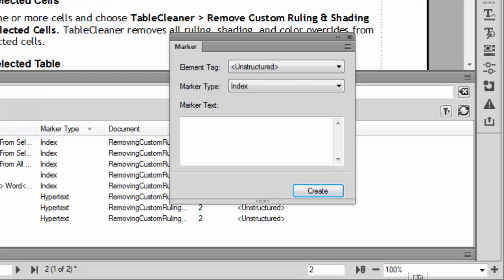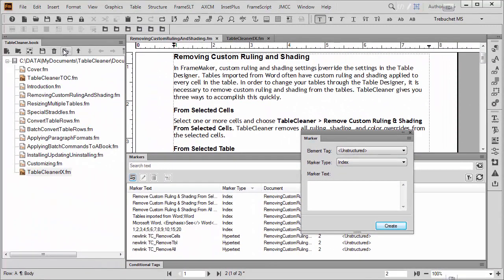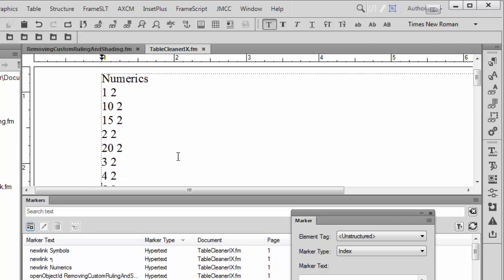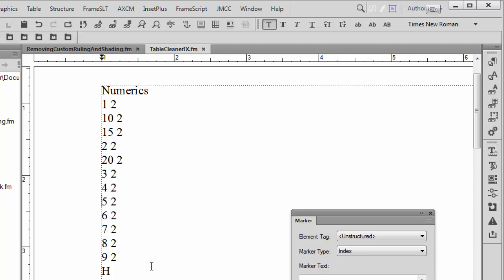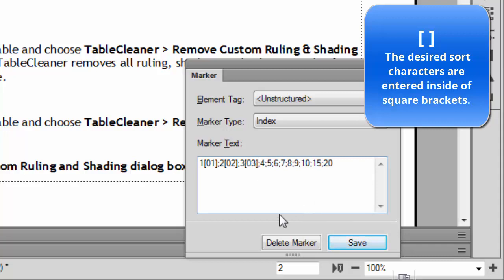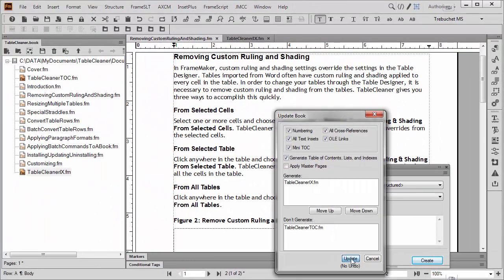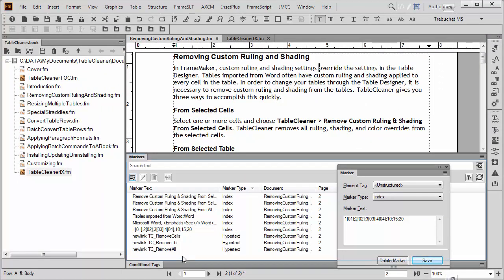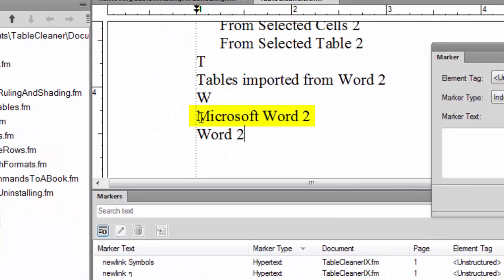Changing Sort Order in Index Entries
How to change the sort order of individual index entries.